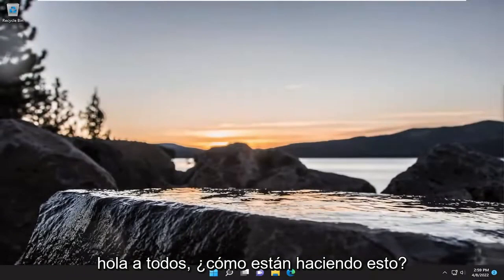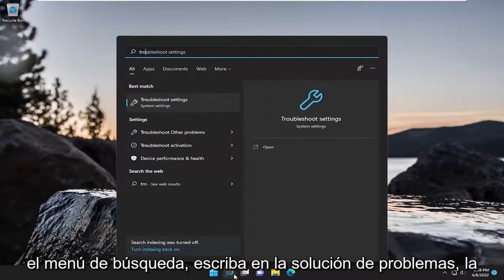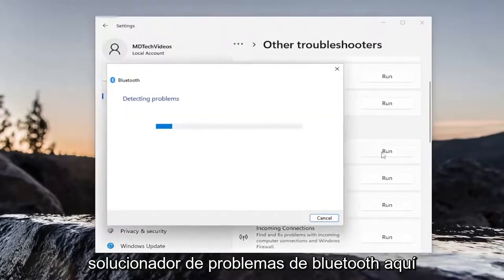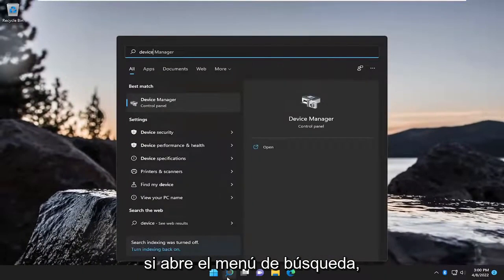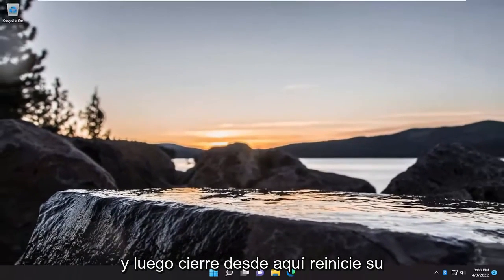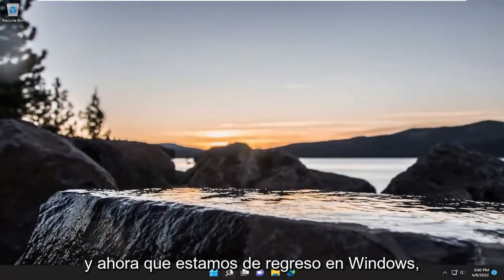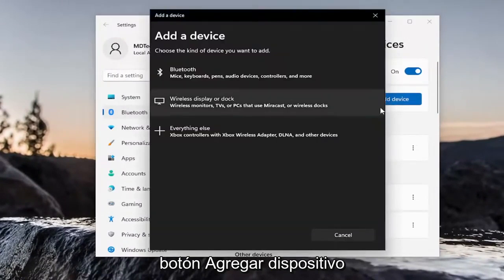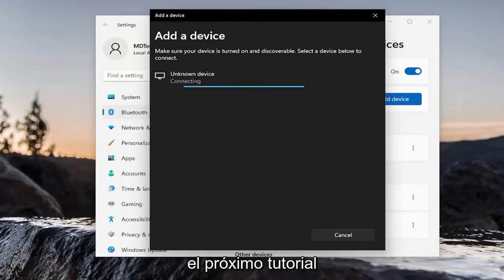Arreglar la tartamudez de audio de Bluetooth en Windows 11 [Tutorial]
Arreglar la tartamudez de audio Bluetooth en Windows 11 [Tutorial]

En este tutorial, enumeraremos las posibles soluciones para corregir la intermitencia de audio de Bluetooth en Windows 11. La intermitencia de audio también se denomina distorsión de sonido. Hay varias causas de este error, como controladores corruptos u obsoletos, problemas de frecuencia, etc. Algunos usuarios informaron que el problema se solucionó cuando apagaron su conexión WiFi. Esto suele suceder cuando el Bluetooth usa la misma frecuencia que la señal WiFi.

Problemas abordados en este tutorial:
audio bluetooth tartamudeo windows 10
audio bluetooth tartamudeo windows 11
audio tartamudeando auriculares bluetooth,
PC con tartamudeo de audio Bluetooth

Si esto sucede, es posible que tenga problemas con su adaptador, y si Bluetooth no se enciende, es muy probable que haya un problema con el controlador.

Los problemas de emparejamiento también pueden causar problemas de sonido, y si no hay sonido después de la conexión Bluetooth, es posible que su dispositivo no esté conectado correctamente a su PC.